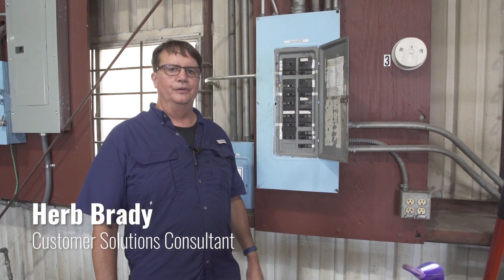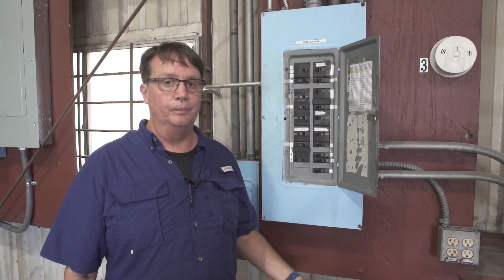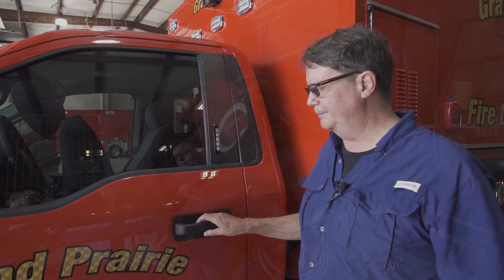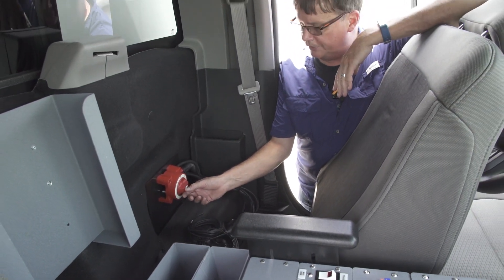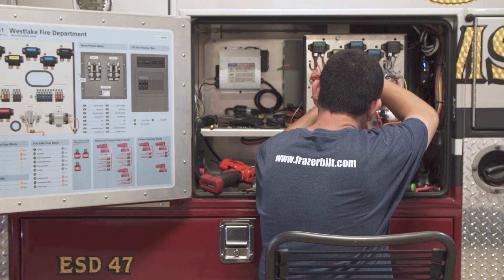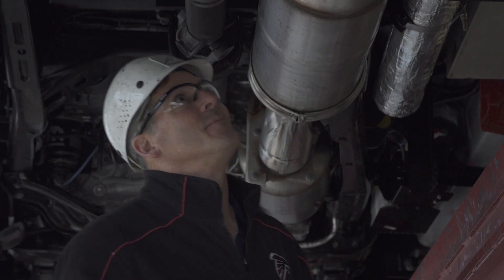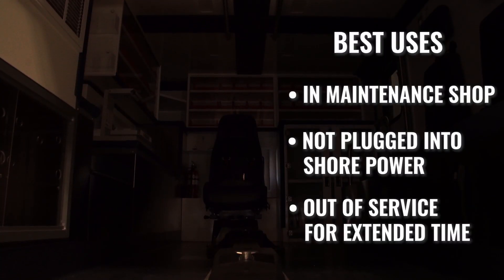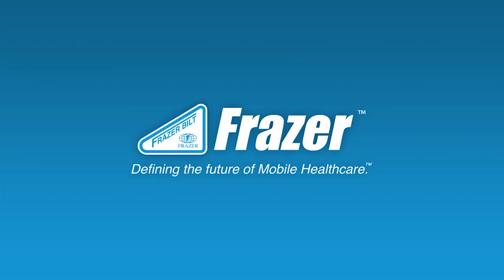Frazer How To - The Module Disconnect Switch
If you've looked behind the driver's seat at a new Frazer unit, you may have spotted this unique, red switch.

This Module Disconnect Switch is a standard safety feature on every Frazer unit.

It is used to de-energize the module in conserving battery power when your unit is out of service for an extended period of time.  Another benefit is that turning off the switch can allow your maintenance personnel a safe environment while working on components in the module.

Listen to Herb breakdown the many benefits of this great feature!

Find more information about our Frazer units and their many features at frazerbilt.com.